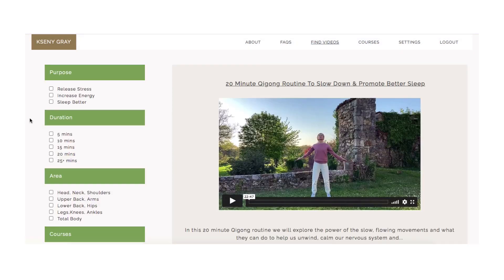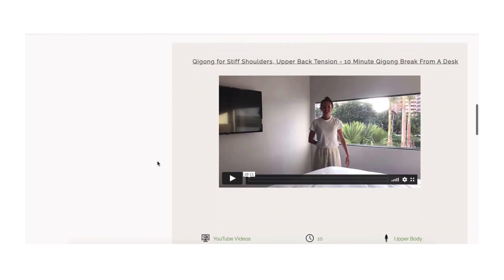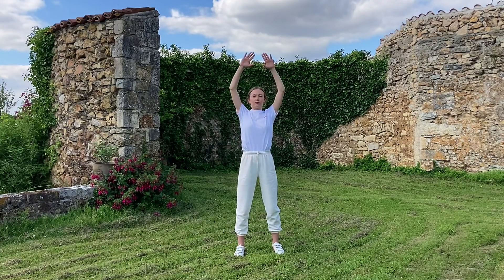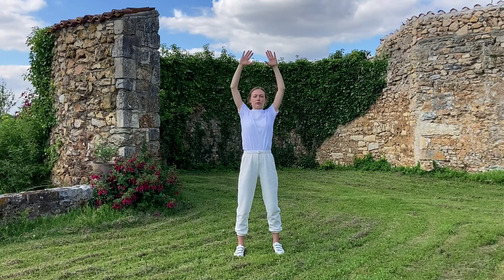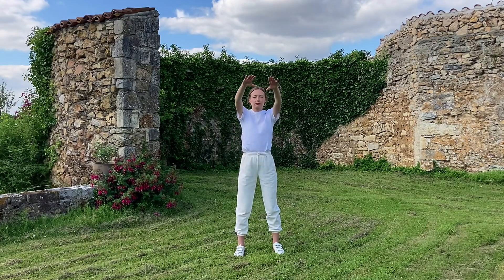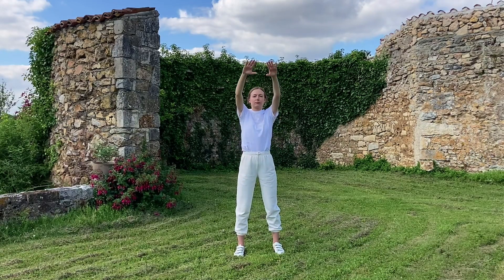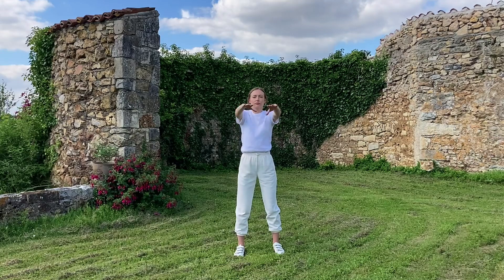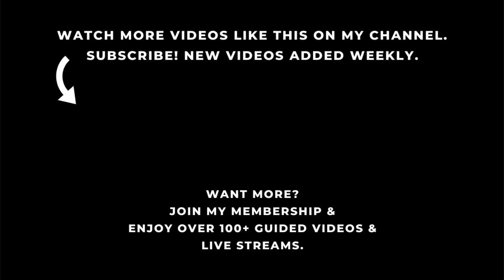10 Minute Qigong For Energy & Vitality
Simple yet effective, this 10 minute Qigong for Energy & Vitality combines Qigong body tapping exercises to release tension from the body and eliminate stagnation, while qigong breathing exercises help to open the chest and and allow more efficient breathing pattern. Use it anytime you need to naturally boost your energy levels and recharge the system. Keep your breath soft and steady, and your the inhalations and exhalations even.

Join me LIVE every Sunday on Zoom for a Qigong session. Learn the benefits of each exercise and explore breath techniques to help you build a regular practice at home.

Access all previous recorded Zoom sessions in addition to over 120+ guided Qigong videos and meditations to practice when it suits you.